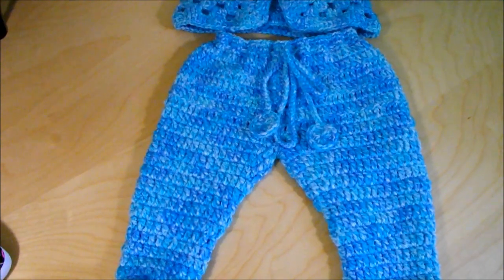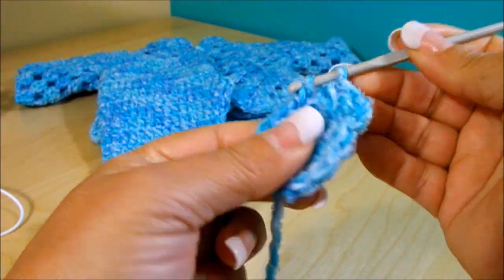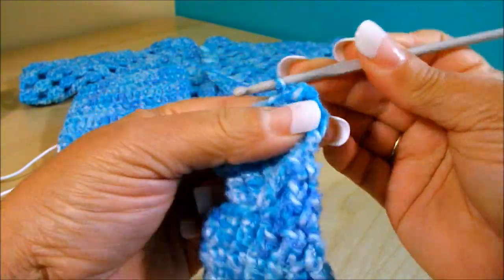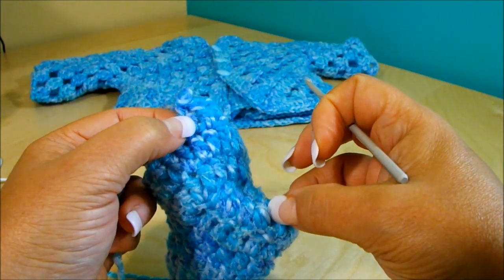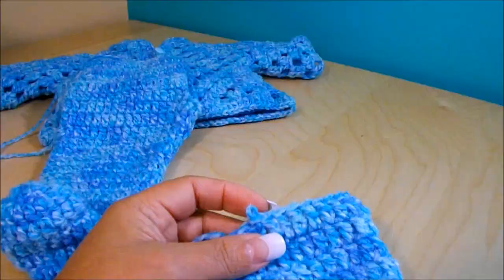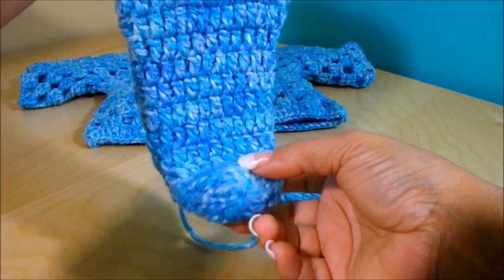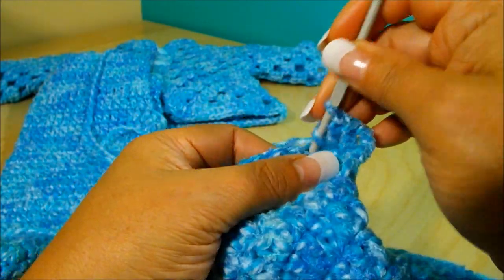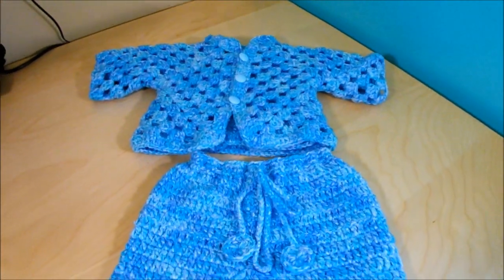Crochet Baby Pants